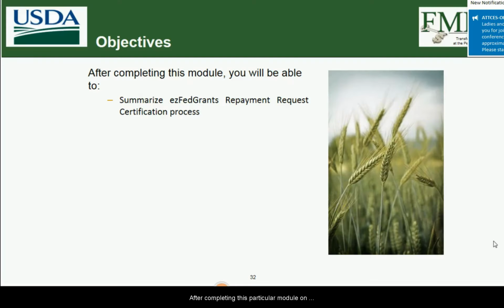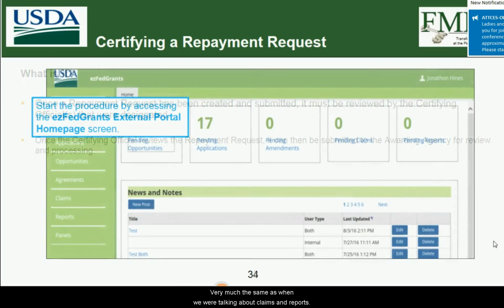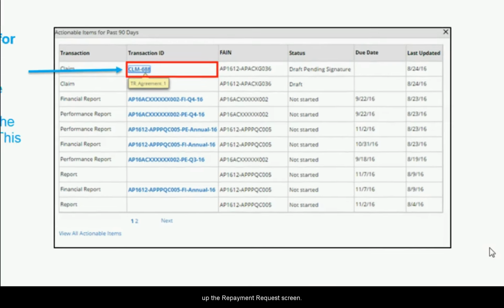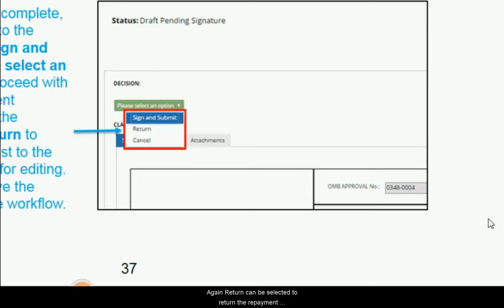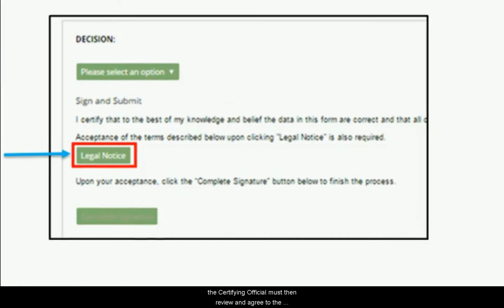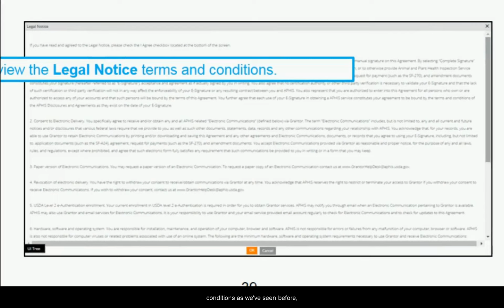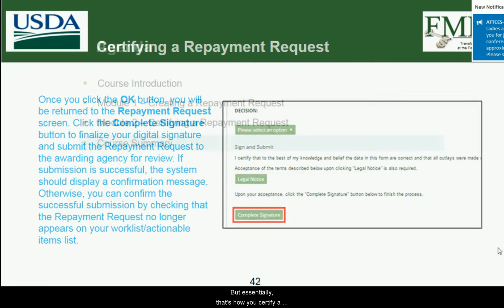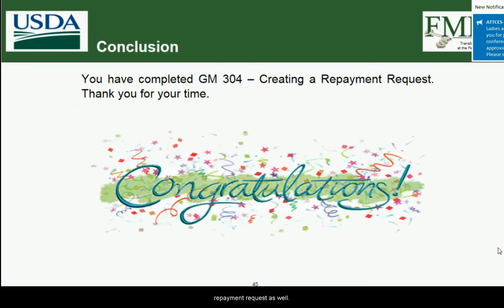ezFedGrants Training: Certifying a Repayment Request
Learn how to certify a repayment request in the ezFedGrants system